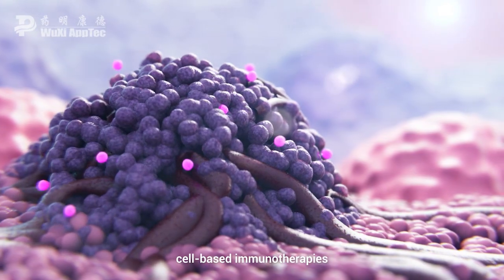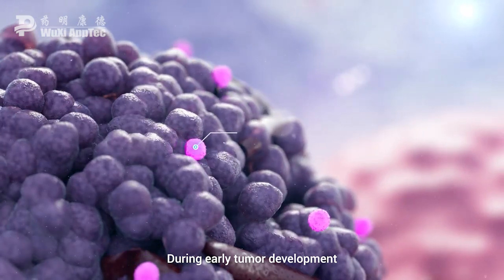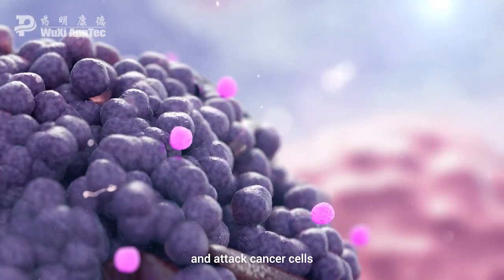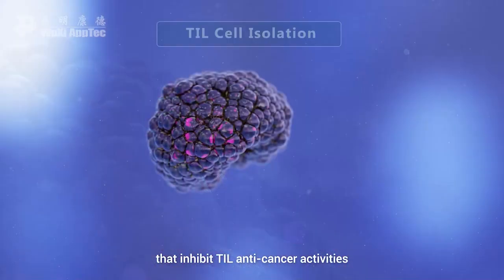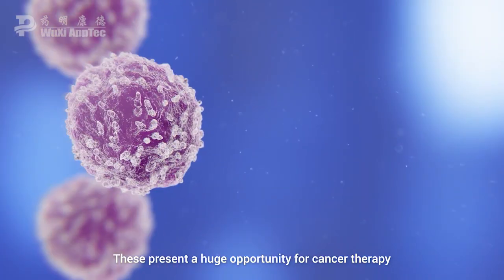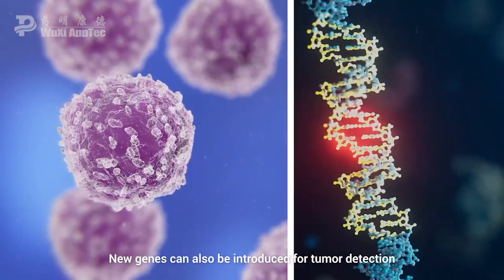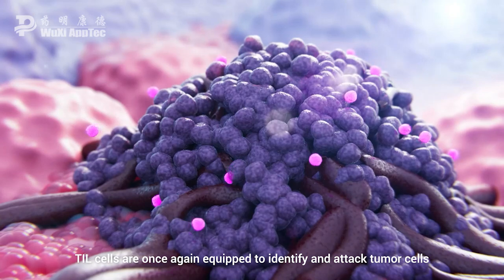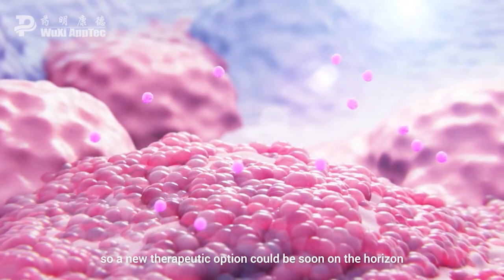How Does It Work? | TIL Therapies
In recent years, cell-based immunotherapies have enabled ground-breaking cancer treatments but solid tumor treatments remain a huge challenge.

In our latest edition of HowDoesItWork series, we explore Tumor Infiltrating Lymphocytes also known as TILs.